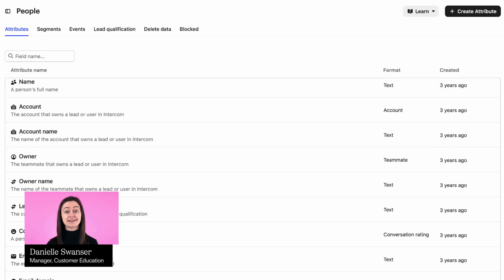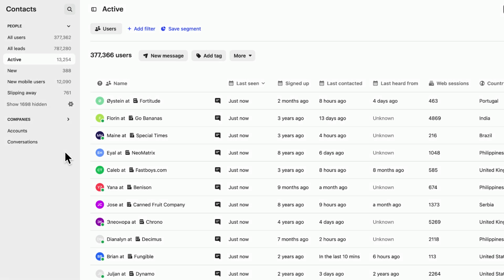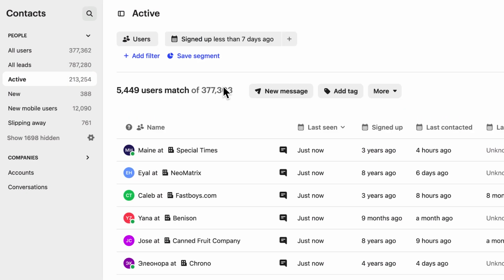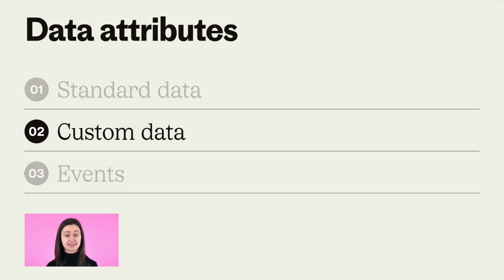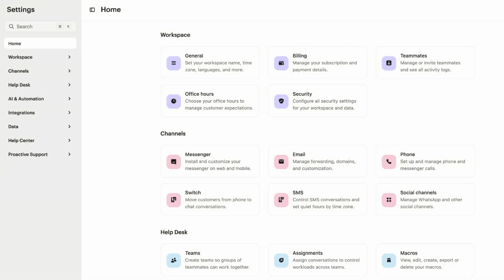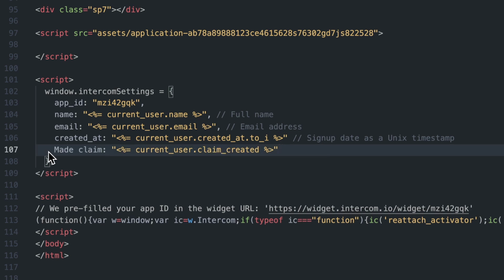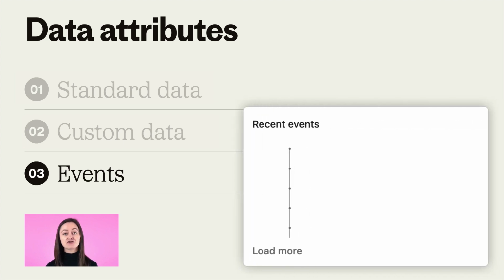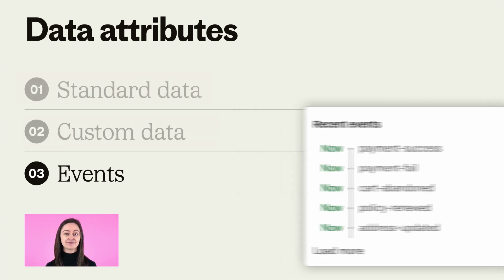How to use customer data in Intercom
There are three types of customer data attributes in Intercom - Custom attributes, Standard attributes & Events. Use & combine them to get valuable insights into your users and how you can better support them.

Want to track events? You can find the code you'll need to set this up on our help center

Next: Learn how to set up your Help Center and provide the resources your customers need to help themselves